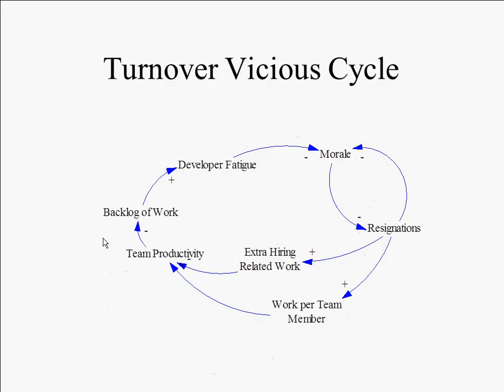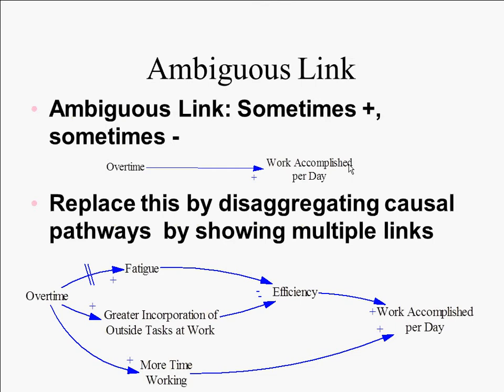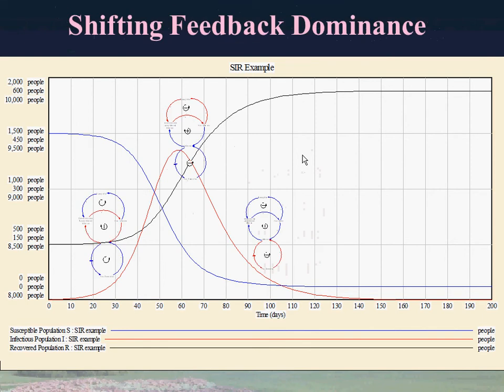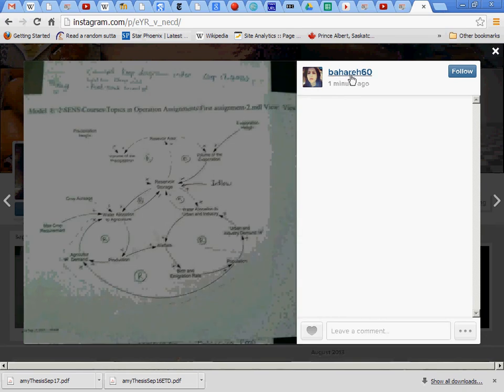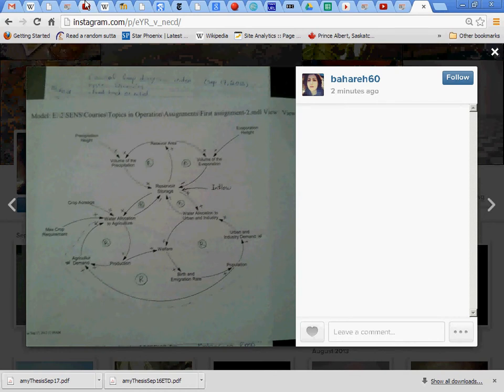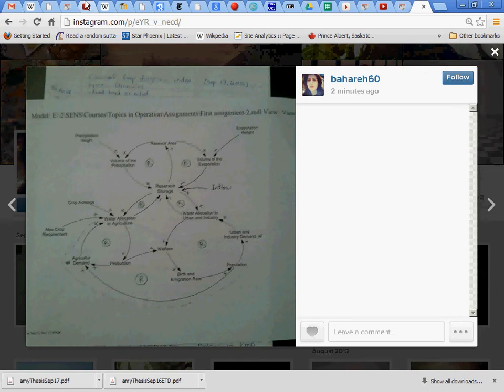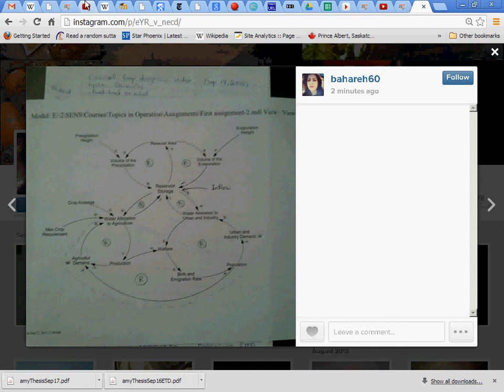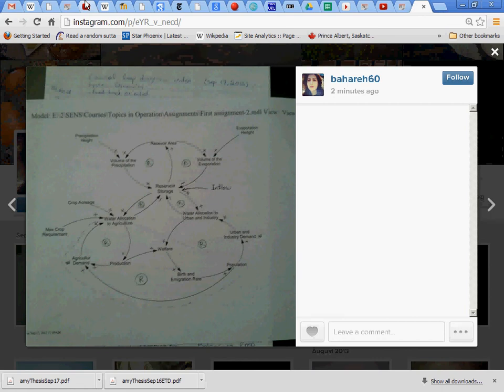Discussion of a Causal Loop